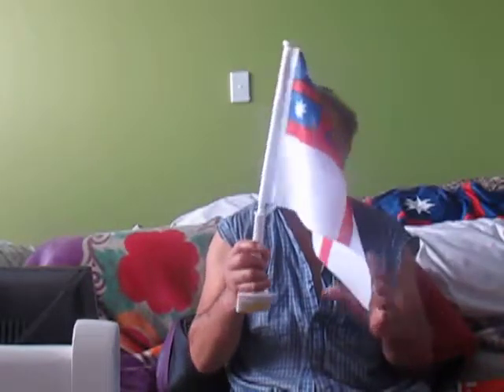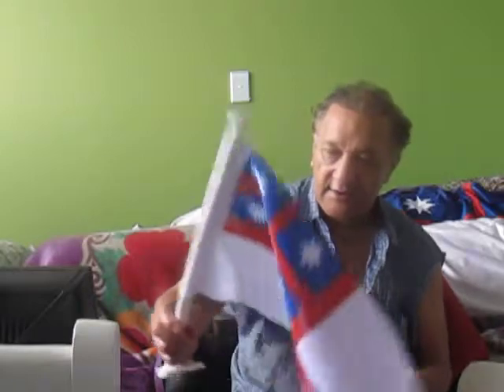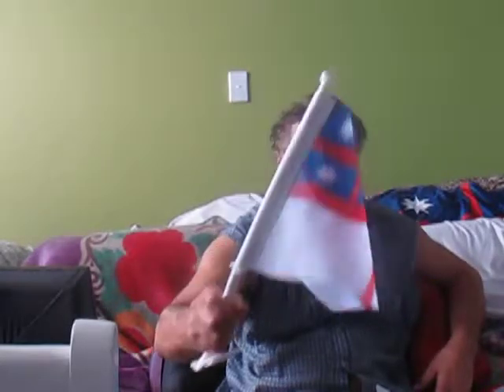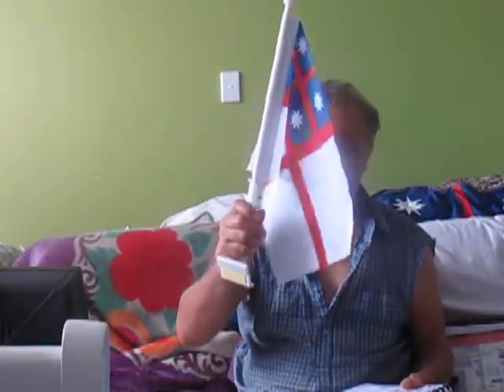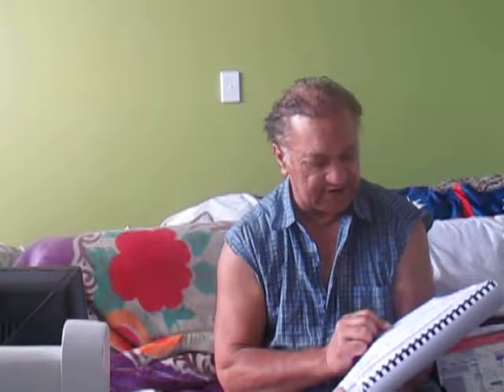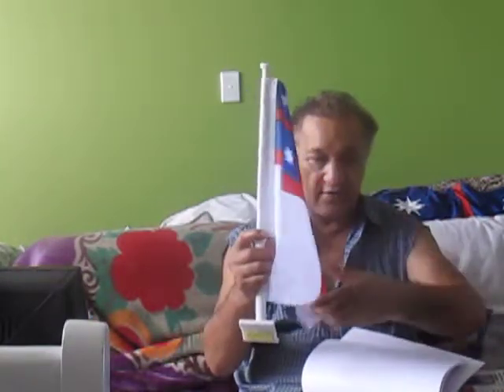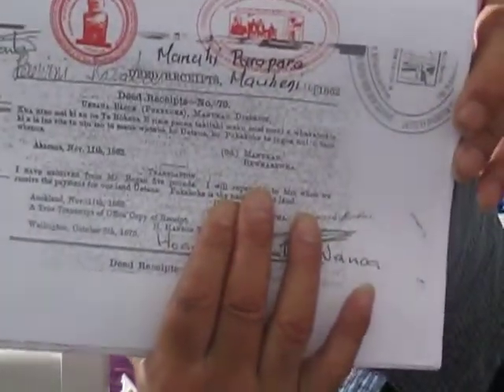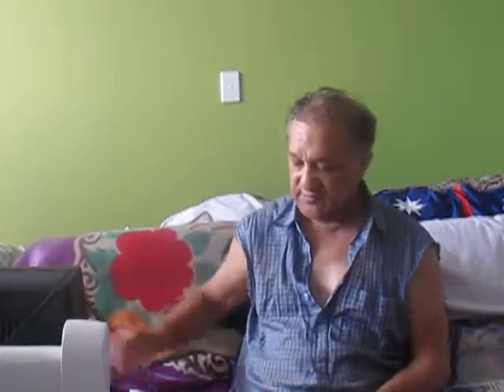Part 3 King William IV Crown Land Patent Flag shuts Queen Elizabeth II Rothschild Bank Thugs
Published Monday 17 December 2017